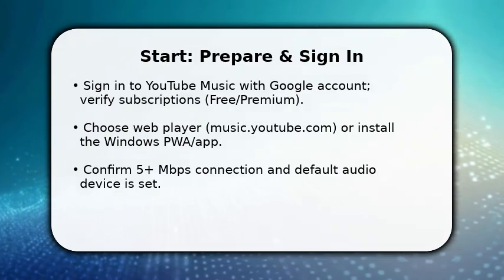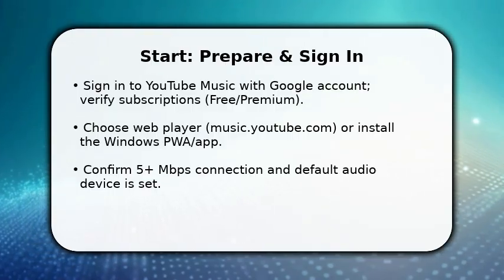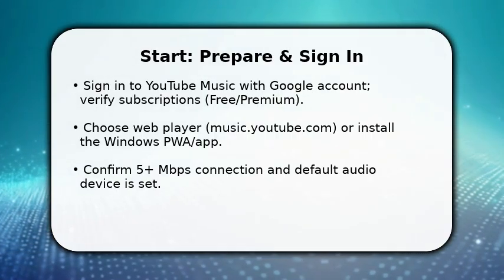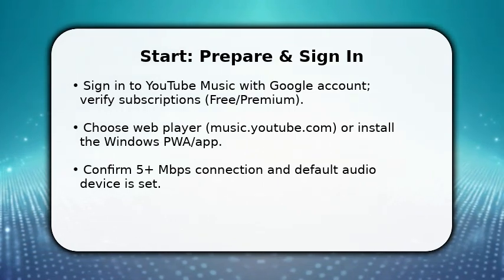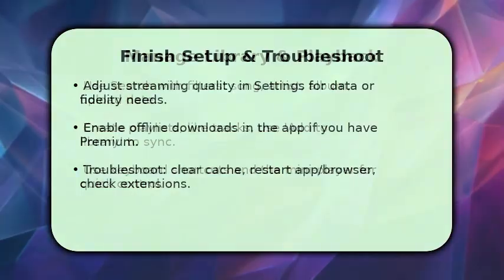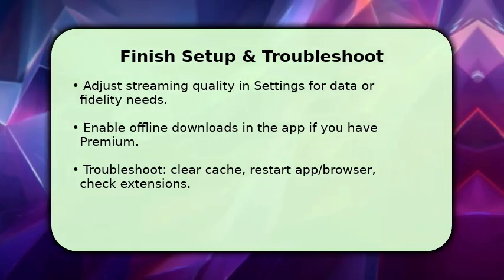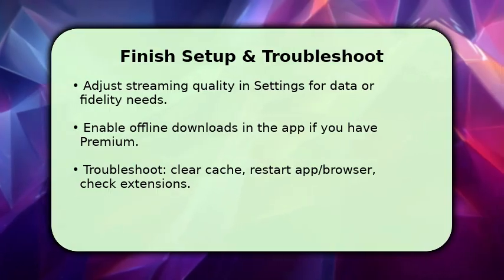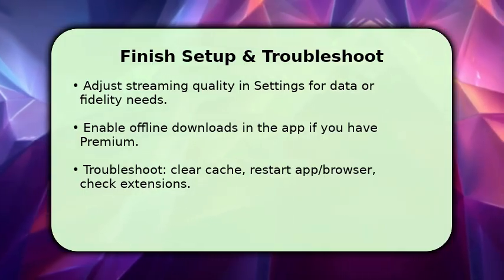How to Use Youtube Music on Pc - Easy Guide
Discover the simple steps to play YouTube music directly on your PC. This guide covers downloading videos, setting up media players like VLC or Media Player Classic (MPC-HC), and ensuring legal compliance with copyright laws.

YouTube Music,